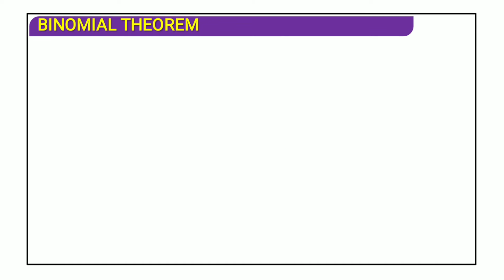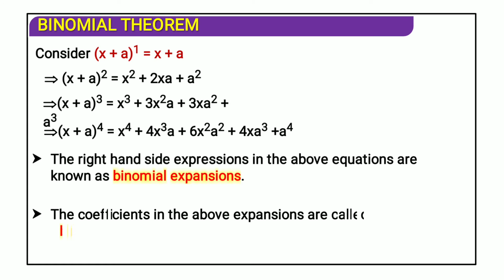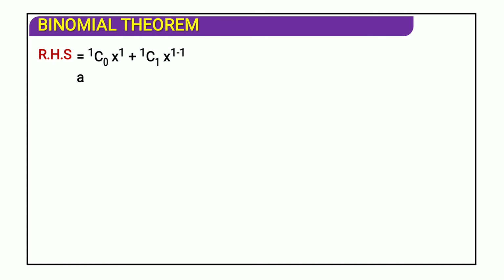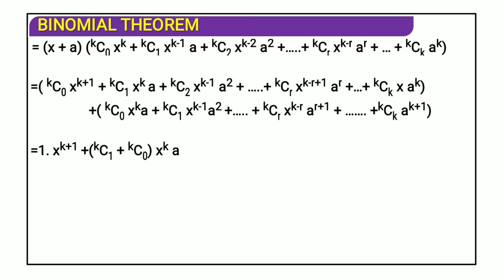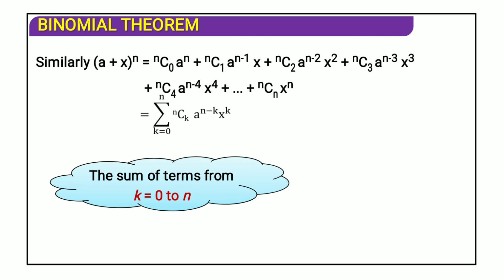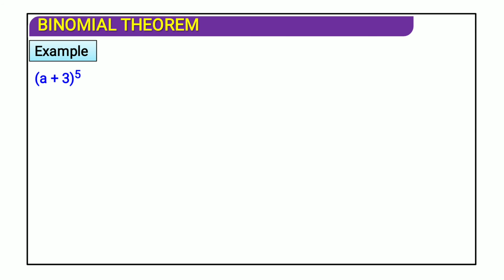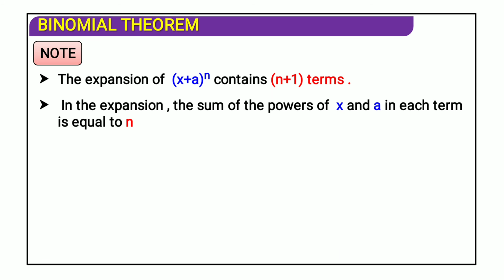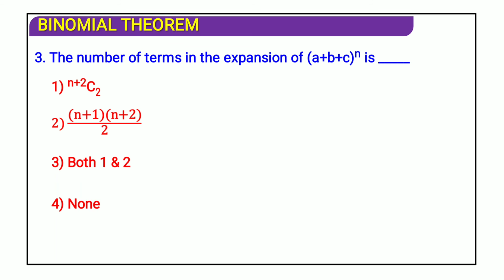BINOMIAL Expansion (Lecture -1)